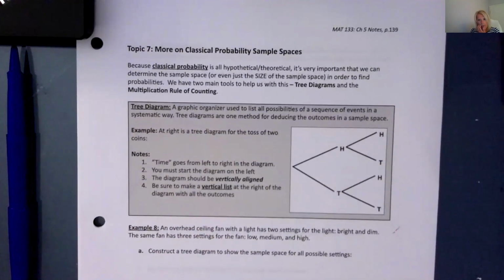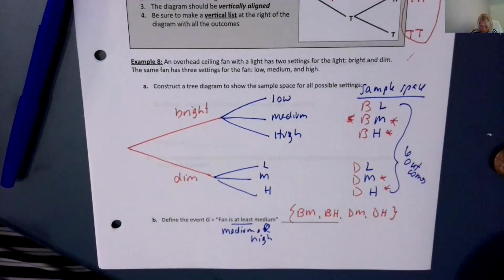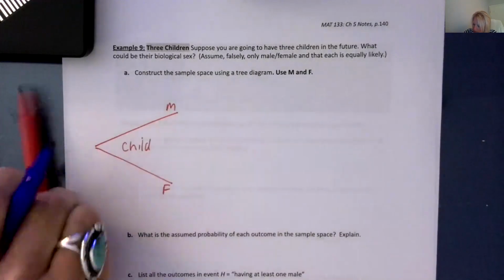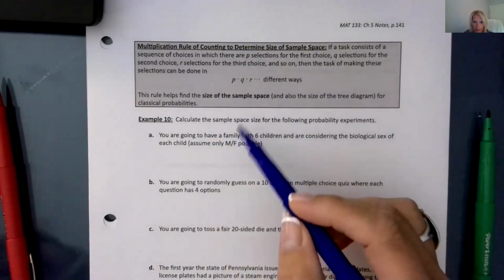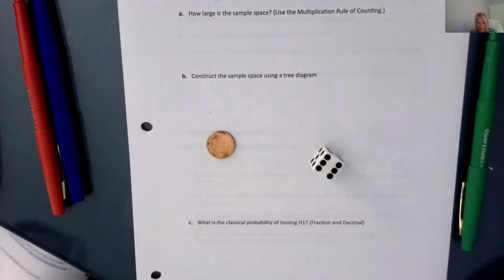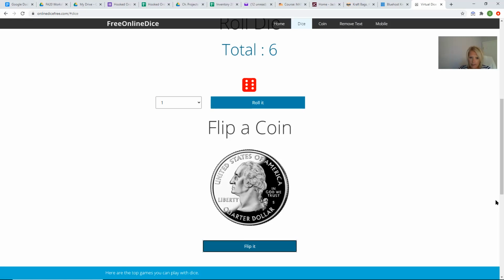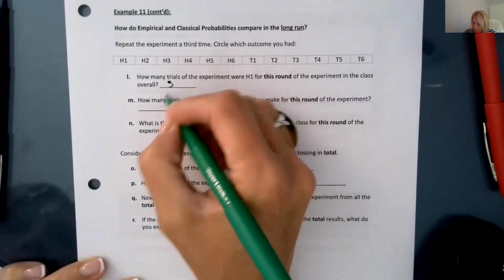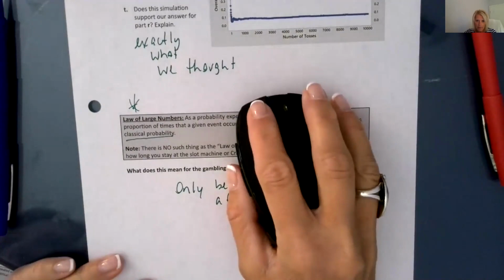mat 133 5 1 pt 2